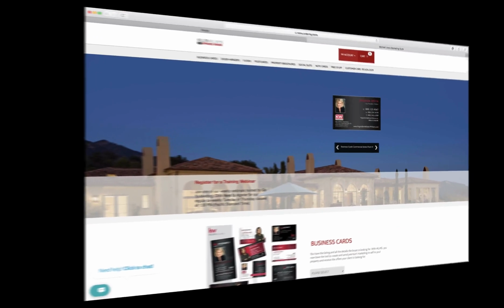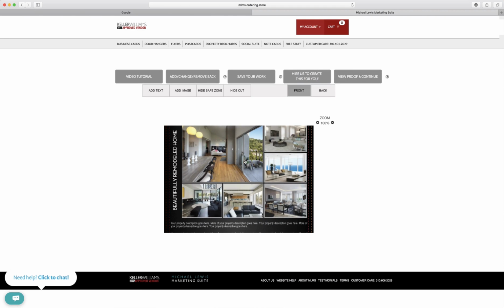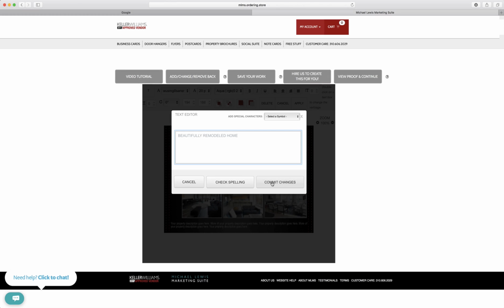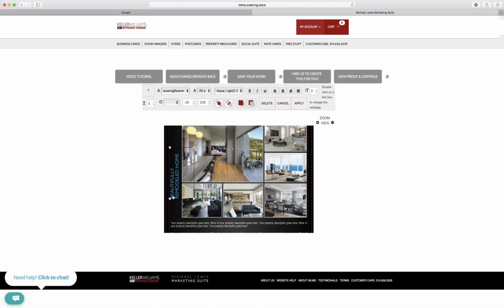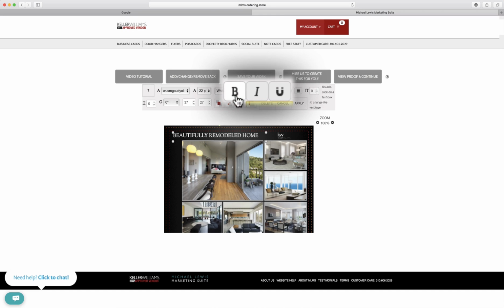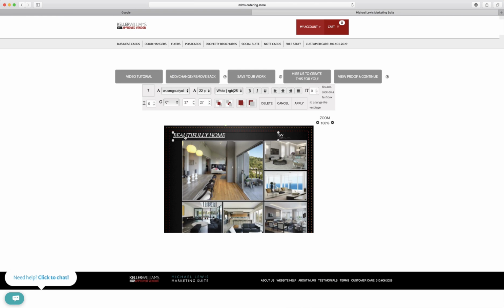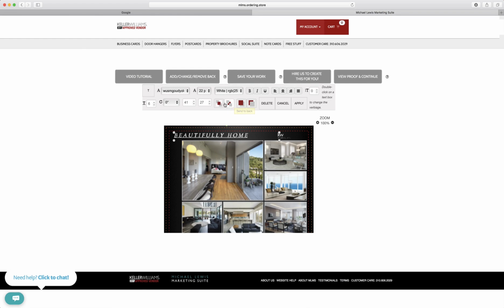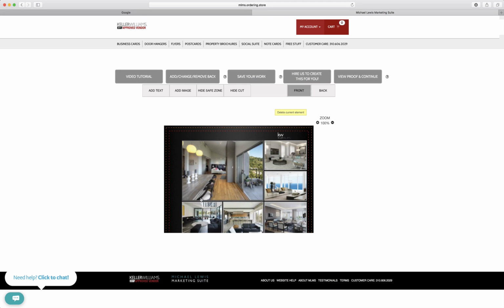Adding & Editing Text Boxes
This tutorial will be going over how to edit an existing text box as well as how to add your own text box in the Michael Lewis Marketing Suite.